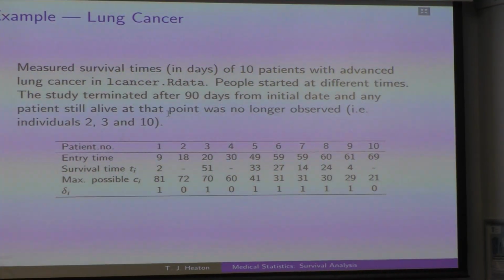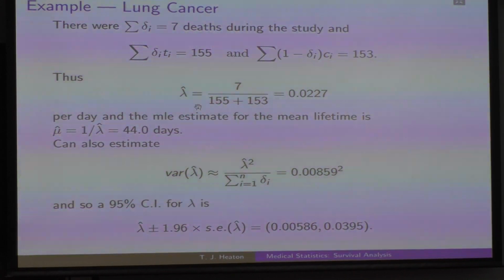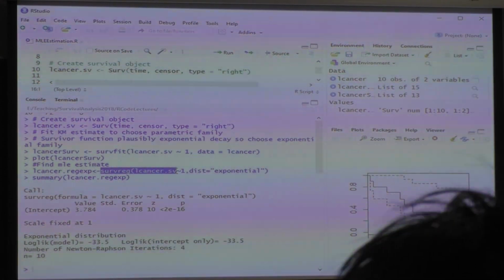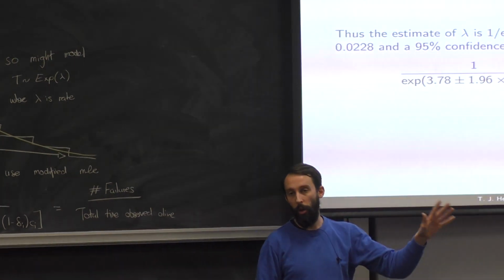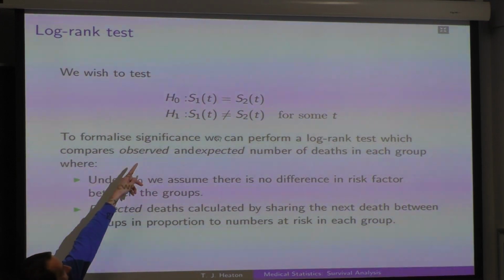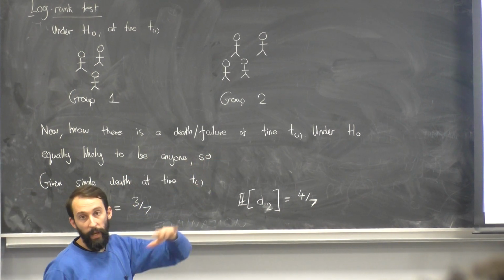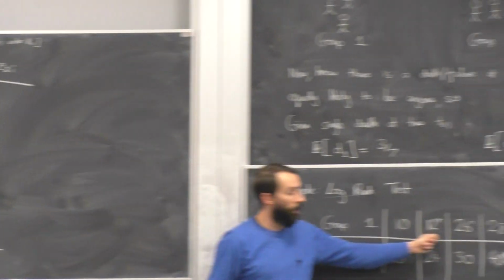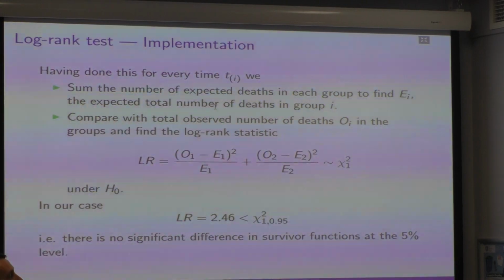MAS6012 Lecture 17 part 1 26th November 2018